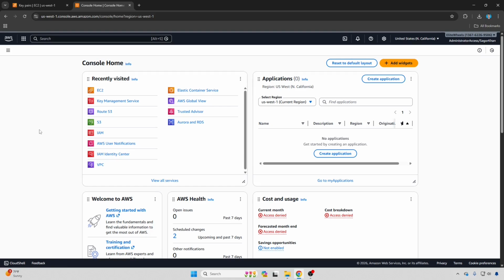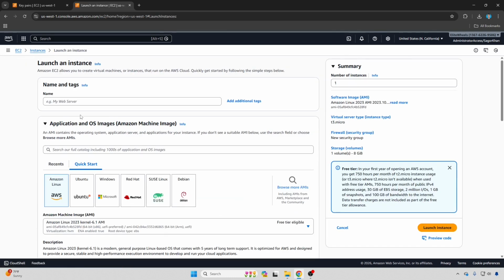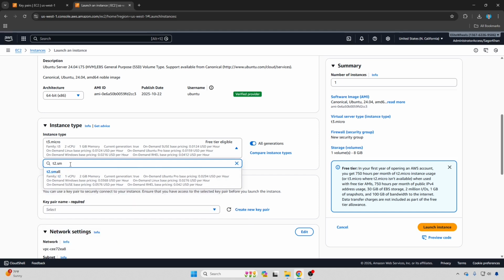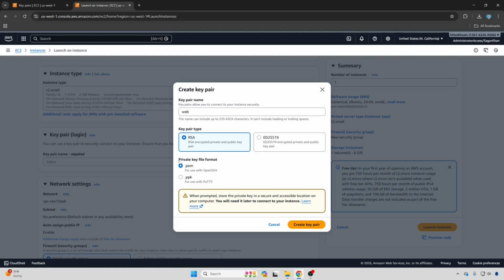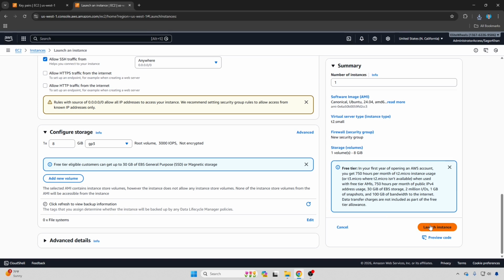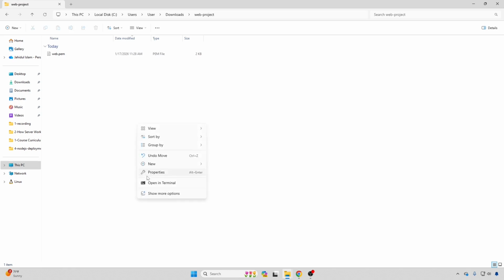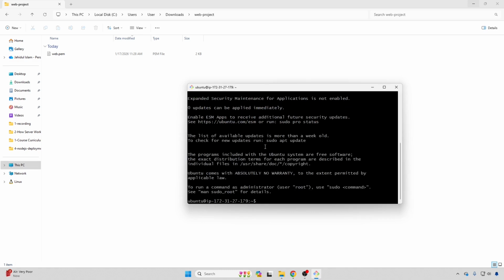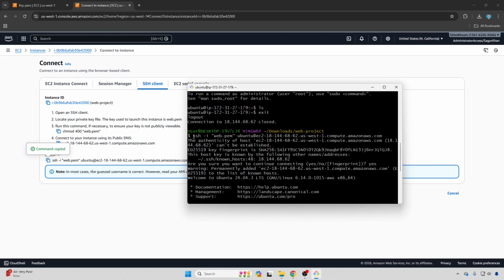Launch and Connect to an EC2 Instance on AWS | SSH Setup Explained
Launch and Connect to an EC2 Instance on AWS | SSH Setup Explained (Mastering Web Deployment with CI/CD)

Before you can deploy any web app to the cloud, you need a server to run it on. In this lecture, you'll learn how to launch a virtual server — called an EC2 instance — on AWS, and connect to it securely using SSH.

In this lecture, you'll learn:
🔹 What an EC2 instance is and what EC2 stands for (Elastic Cloud Computing)
🔹 How to launch an instance from the AWS Management Console
🔹 How to choose an AMI (operating system) like Ubuntu
🔹 How to pick the right instance type (t2/t3 family) for your project
🔹 How to create and securely store a key pair (.pem file) for SSH access
🔹 How to find your instance's public IP address
🔹 How to connect to your EC2 instance from the terminal using SSH
🔹 How to use AWS's built-in "Connect" option to get the SSH command instantly

By the end of this video, you'll have a running Ubuntu server on AWS and know how to connect to it from your terminal — the foundation for deploying any web app with CI/CD.

I'm Jahid Hiron, a Software Engineer with 10+ years of experience, building this course to be simple, interactive, and project-based.